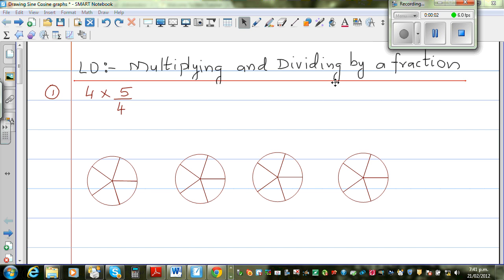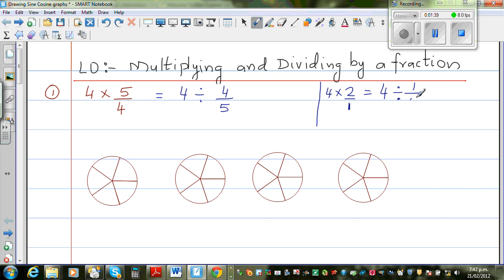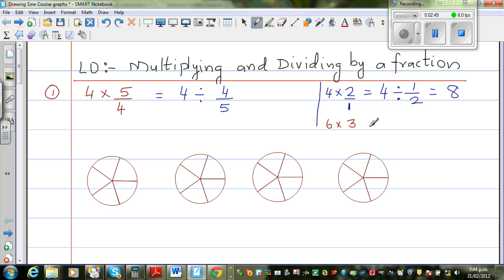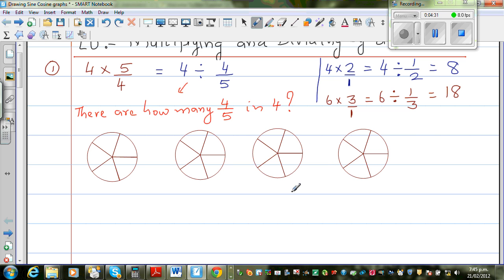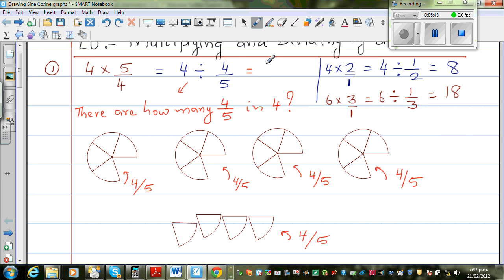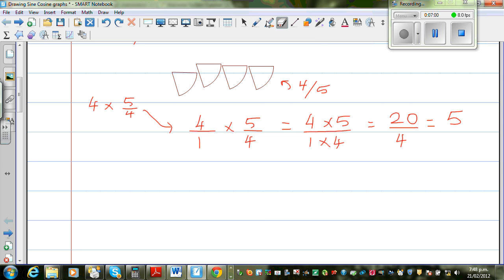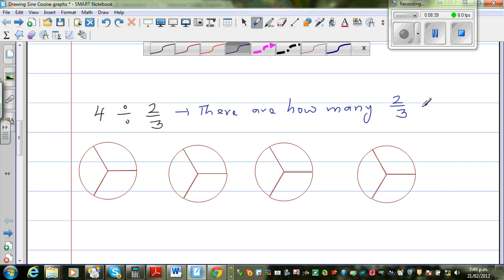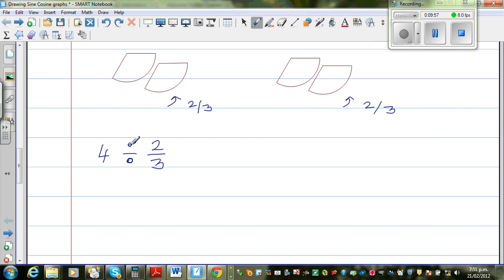The intuition behind multiplying and dividing by a fraction